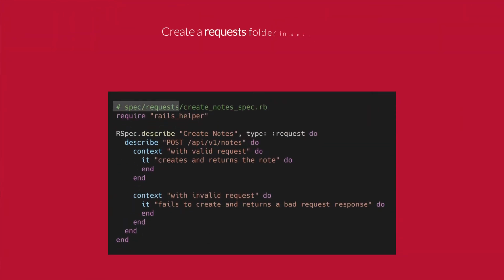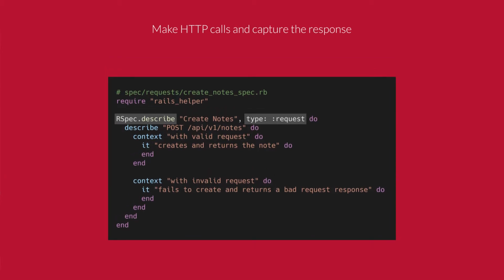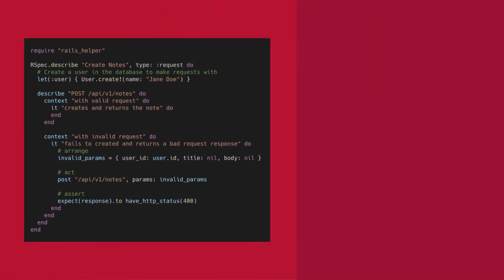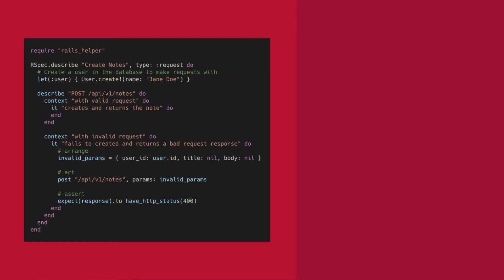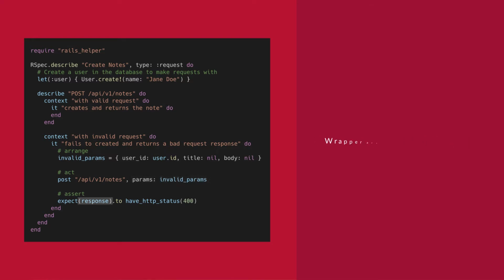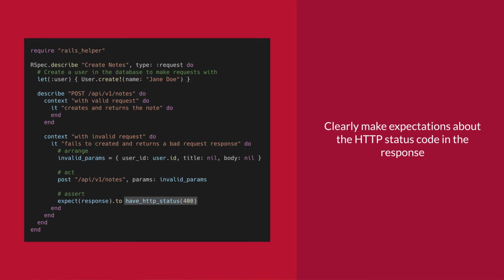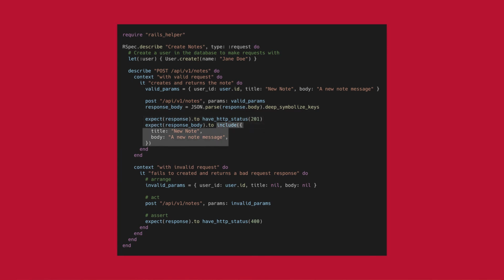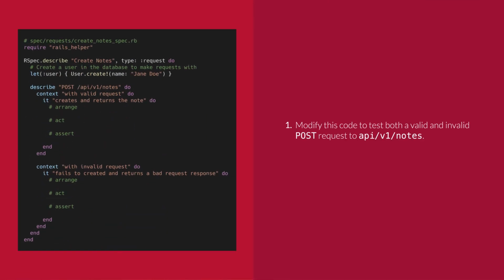Ruby on Rails - Request Specs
In this video, you'll learn how to write request specs using RSpec.